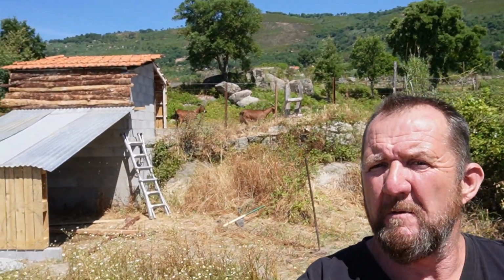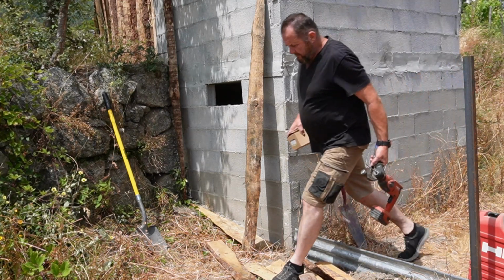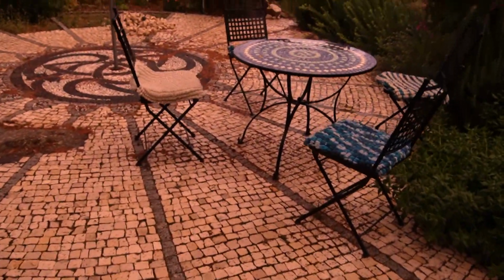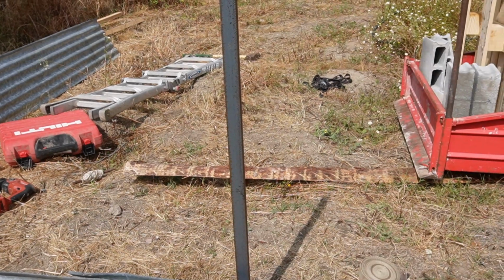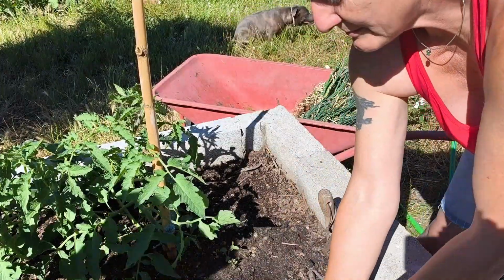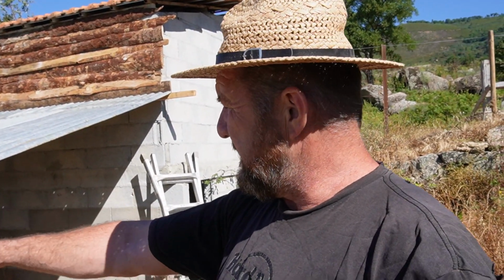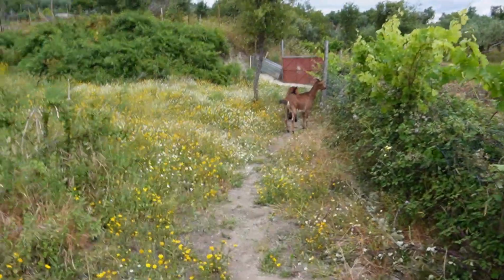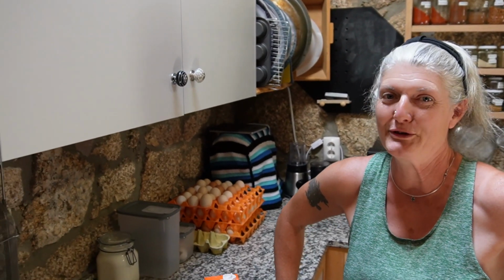Life on Our Homestead : New Kittens, New Housing, New Homes . 207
Welcome LILY, Our new kitten
Cladding to the new duckhouse
Stormy Problems
Our Review of the XNITO E Bike Helmet

A New Roof and Wall for the Duck house
Andrea and Carissa pull some shallots
A new roof to the duck house
Rendering the outside to the gym wall
Moving the goats band Max
Home made KEFIR